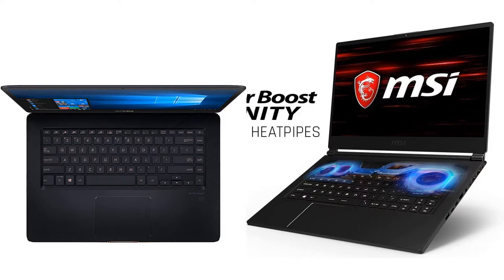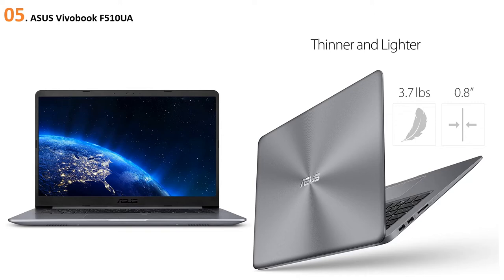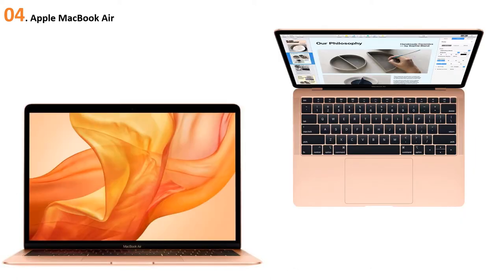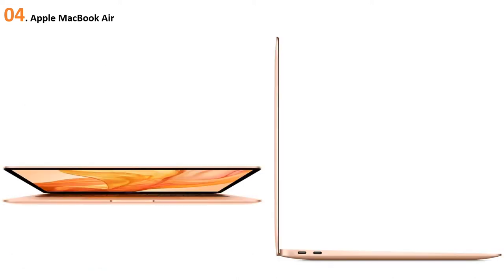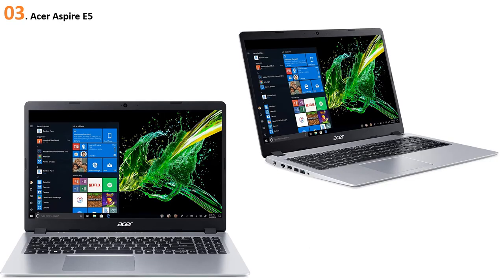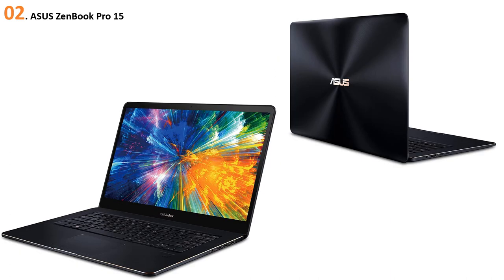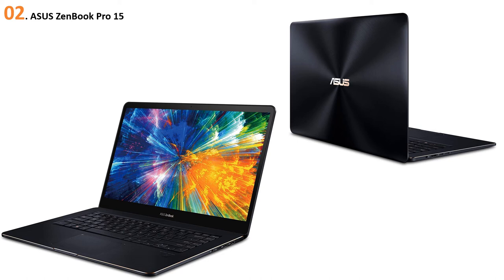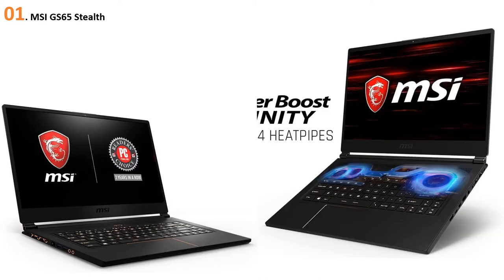Best Laptop for Online Teaching 2020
Links of Laptop for Online Teaching 2020
5. ASUS Vivobook F510UA
4. Apple MacBook Air
3. Acer Aspire E5
2. ASUS ZenBook Pro 15
1. MSI GS65 Stealth